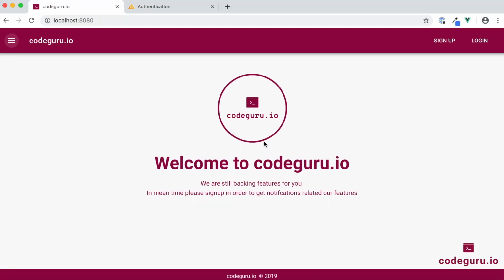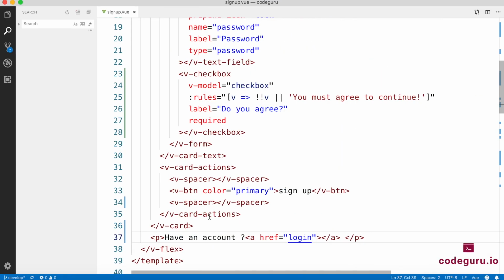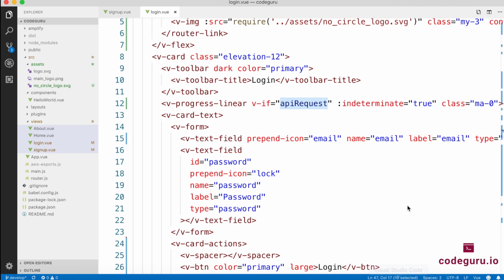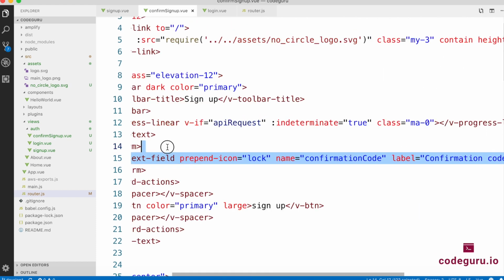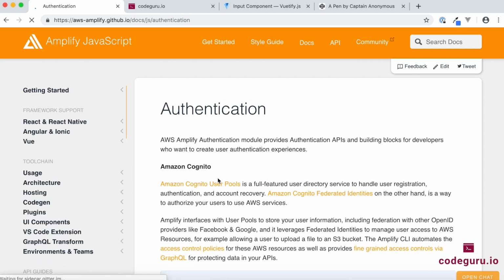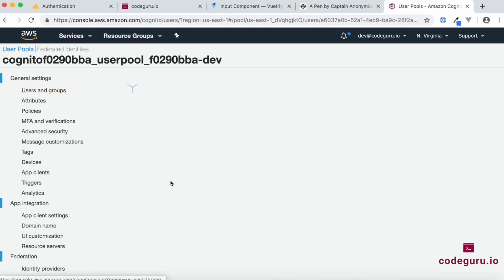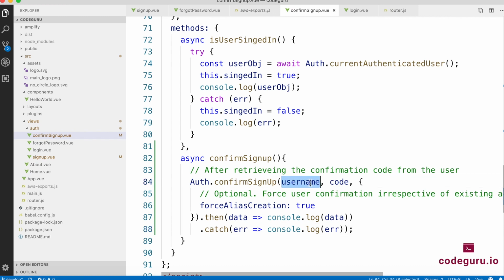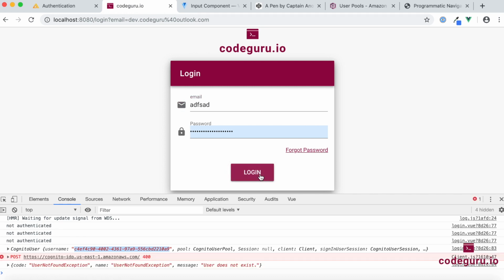Custom user authorisation using vuetify and aws amplify api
Hello codeguru's welcome back.

This current tutorial is continuation of our previous tutorial which you find on the following link:

In this video we will discuss about how to add custom user authentication to our Vue.js application using vuetify and aws amplify api. In this video tutorial we will first customise our signup page with your custom design and the proceed with other other pages like login, confirmSingup and forgot password pages. Once we are done with our UI customisation we will go head and add amplify api to your code so that our UI can start talking to our backend which is aws cognito service.

We hope you enjoyed this video. Please do not forget to provide your feedback  or any topic suggestion in the below comments section.

You can also find the playlist of all the video for this web service on the following URL